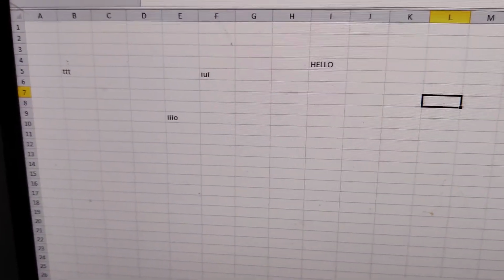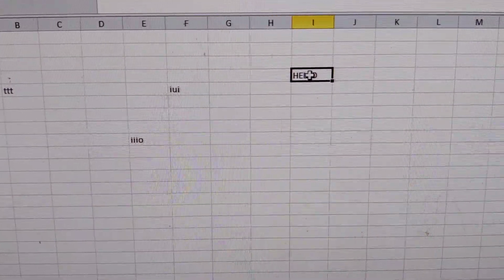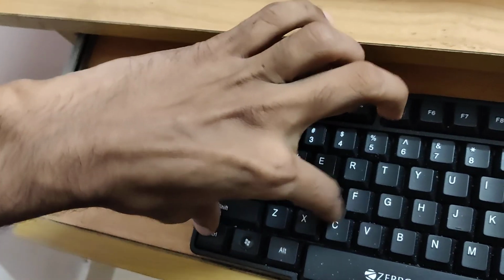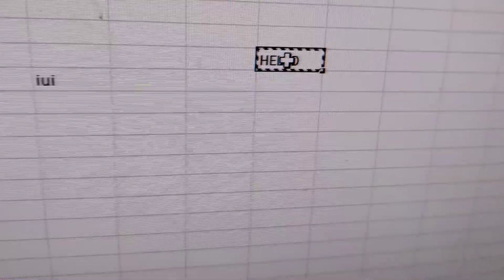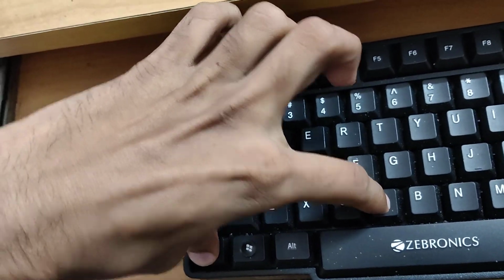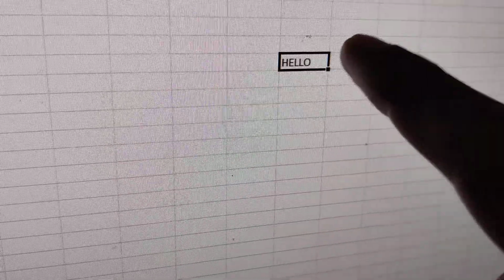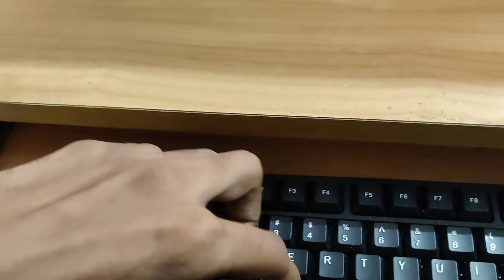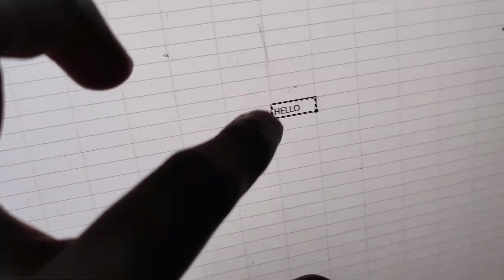keyboard shortcut to cut and paste a cell value in excel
Press  Ctrl + X to cut the contents of selected cells, Ctrl + V to paste content into a selected cell in Excel.